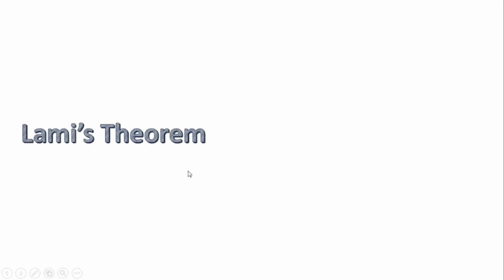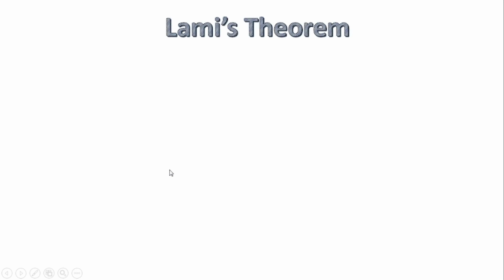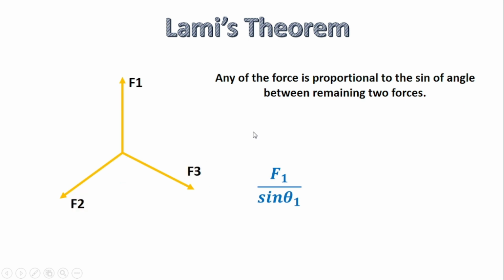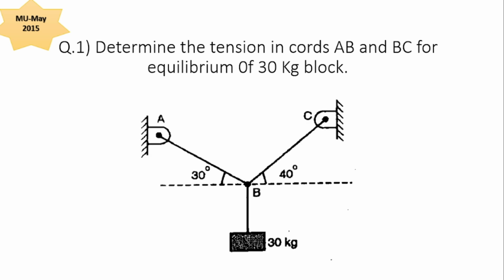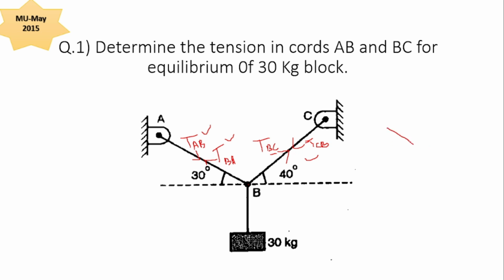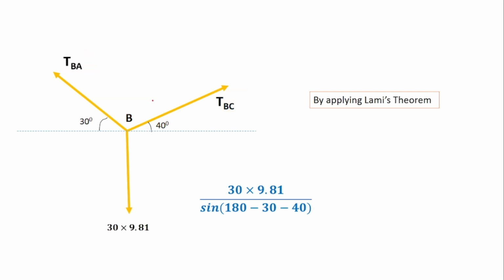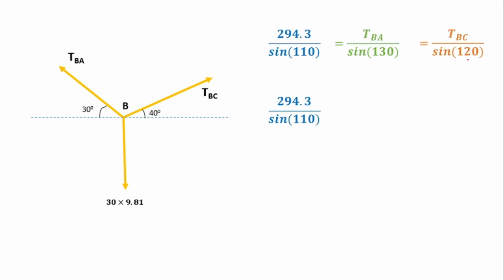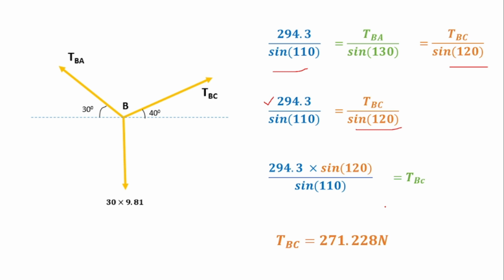Equilibrium- Lami's Theorem Engineering Mechanics Made Easy Mumbai University Step-by-Step Guide